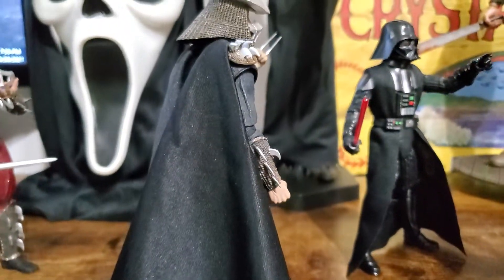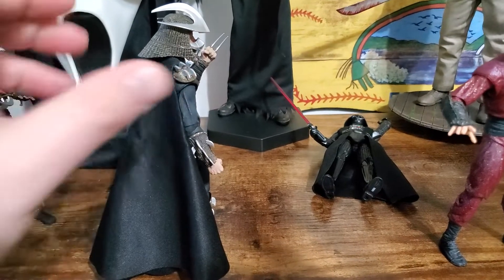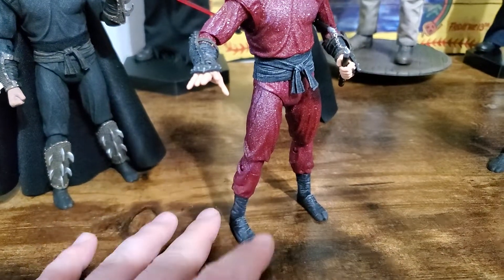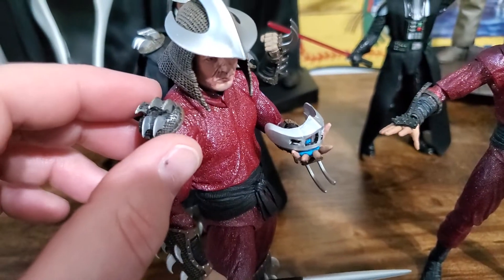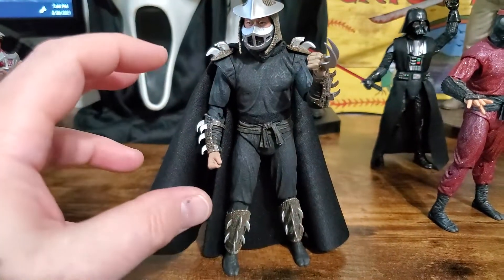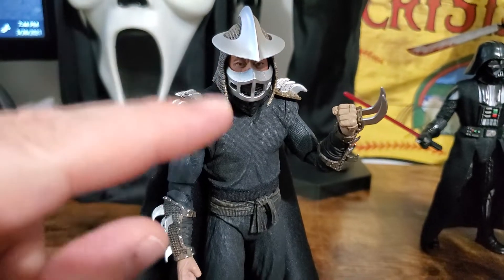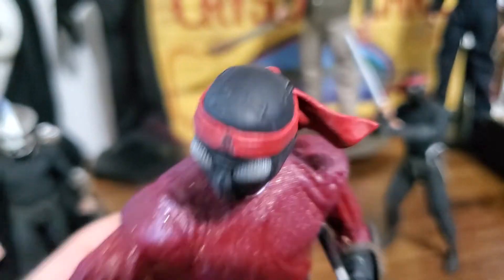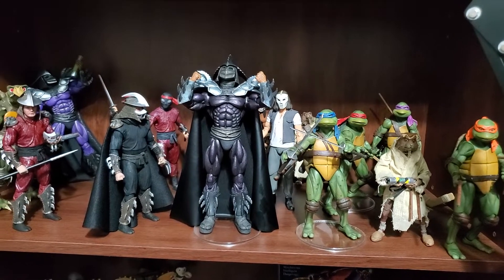NECA "Stealth Shredder" CUSTOM Body Swap Explained! Teenage Mutant Ninja Turtles 1990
Ronny Haze is the creator and writer of Doomsday Kingdom Comic.